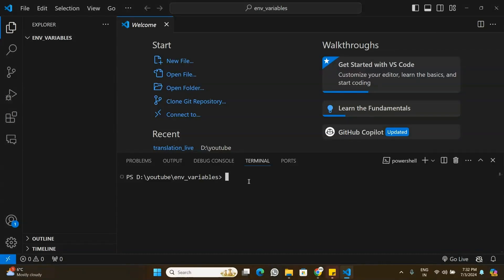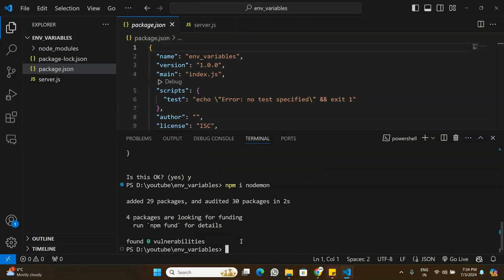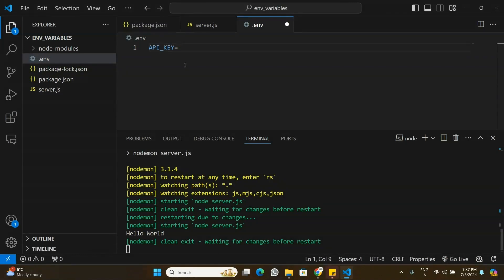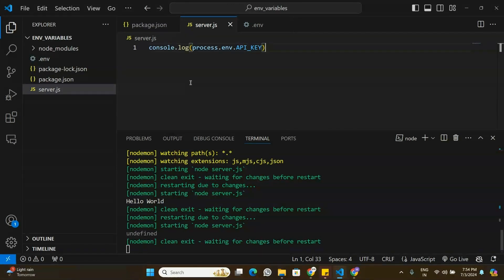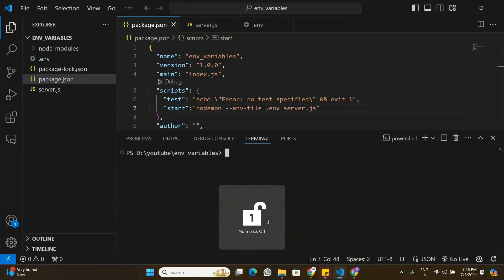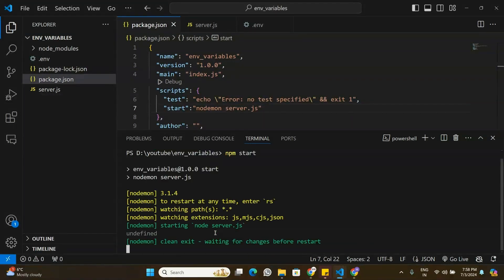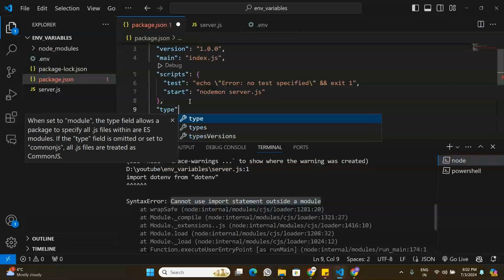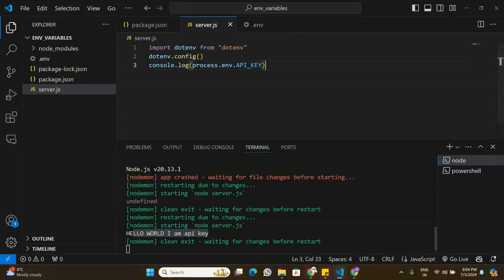How to use environment variables in Node JS | dotenv Node JS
In this tutorial, I'll walk you through how to use environment variables in Node.js. I'll show step by step how to set up a .env file to load environment variables, and access them in your Node.js code. I'll use 2 methods to access environment variables, one of them is dotenv package and other is making a change in package.json file directly.